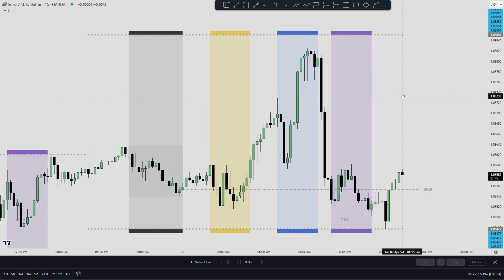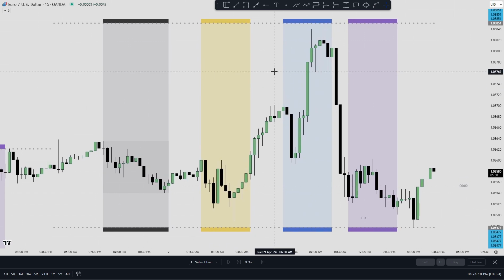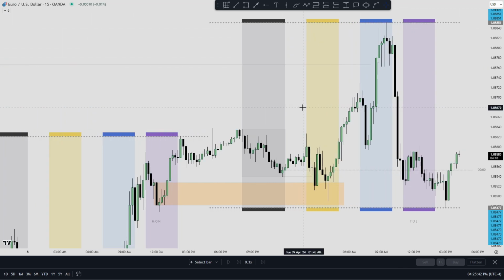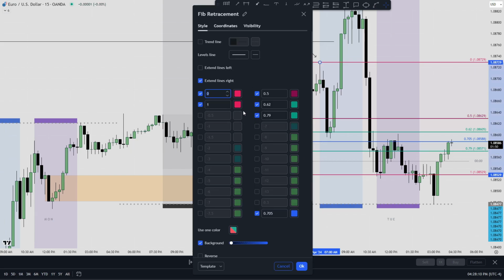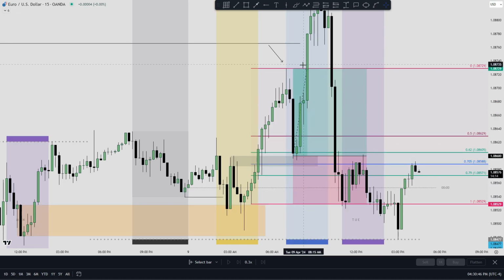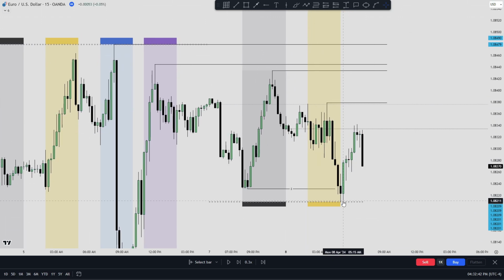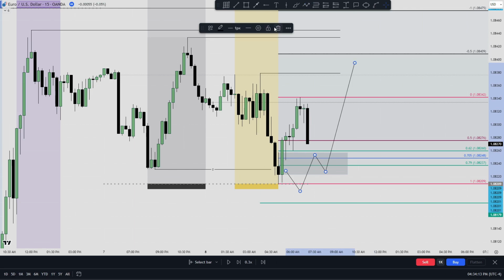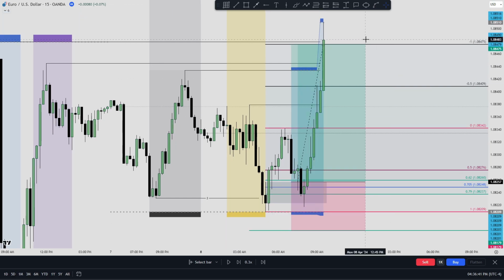NY Fibonacci Strategy To Build Any Small Account | High Probability Trading